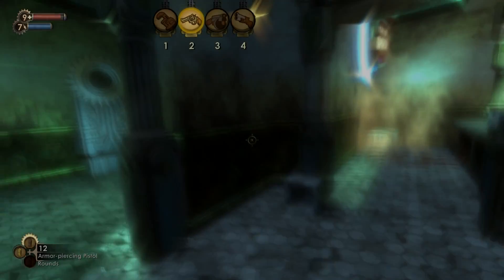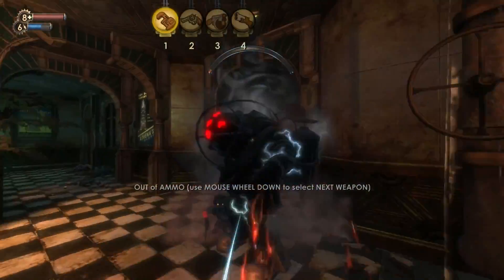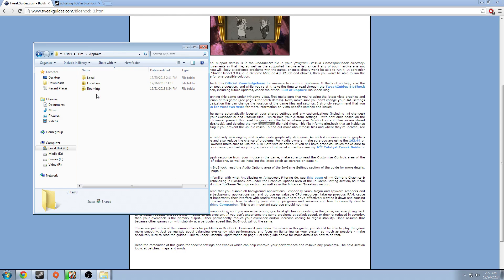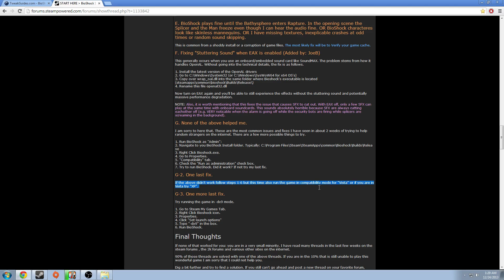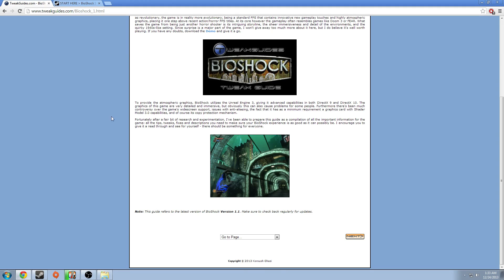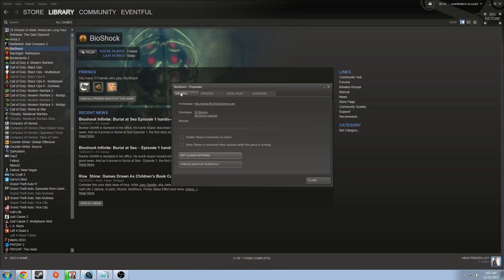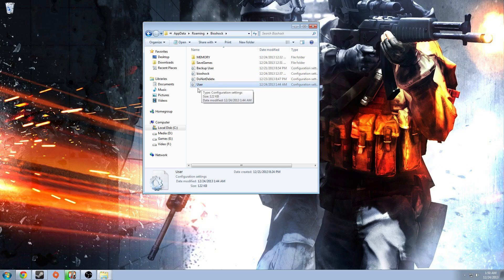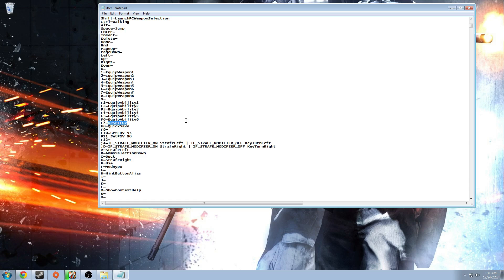Bioshock 1 - Fix Crashes/Save Settings After Crash/FOV/Refresh Rate/Launch Options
Bioshock is the coolest crashing game ever!  Follow along with the  tips and read some of the forum posts to get it running!

TIMESTAMPS:
Intro- 0:00
Saving settings after crash- 1:29
setting compatibility- 2:45
Tweakguides overview- 3:41
Things to try in Steam- 3:58
FOV & V-sync- 4:45
Out- 8:50

-Eventful (Tim)